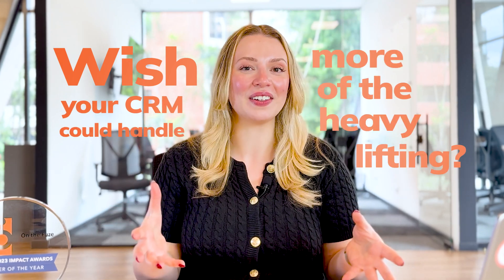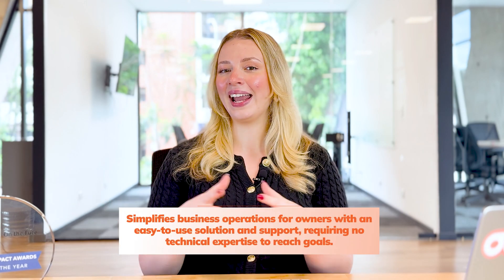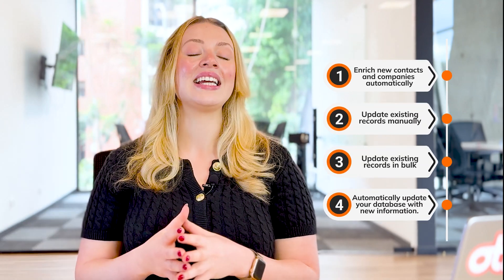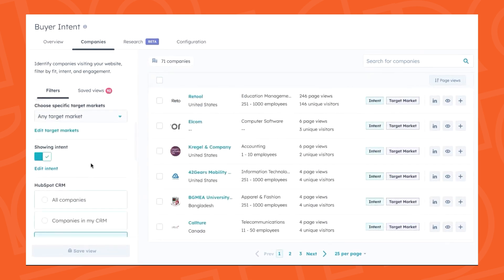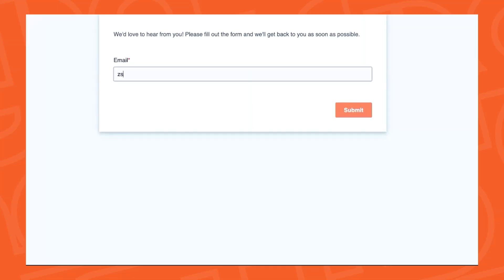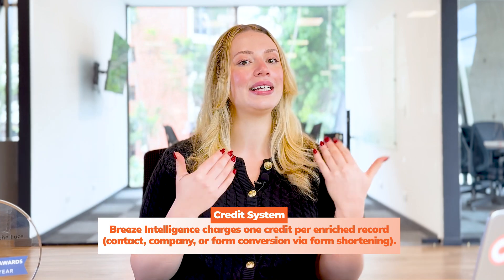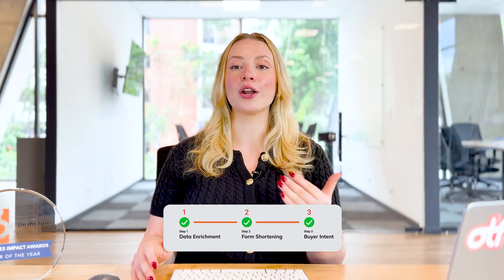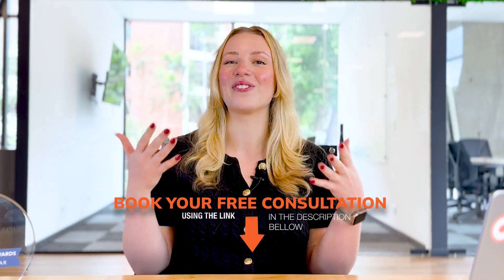HubSpot Breeze Intelligence: AI Data Enrichment, Form Shortening and Credits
🤖 Wish your CRM could do more heavy lifting? Meet Breeze Intelligence, HubSpot's cutting-edge AI tool designed to optimize your data, enhance customer interactions, and streamline your processes.

🚀 Want to close more deals using HubSpot the right way?

🎯 In this video, you’ll learn:
* What Breeze Intelligence is and how it works within HubSpot.
* The three powerful tools of Breeze Intelligence: Data Enrichment, Buyer Intent, and Form Shortening.
* How to implement Breeze Intelligence to enhance your CRM data, automate repetitive tasks, and convert leads faster.
* Flexible pricing plans that make it scalable to fit any business size.
* Practical steps to quickly implement Breeze Intelligence and start seeing results.

🎬 Chapters
0:00 Introduction: What you will learn in this video
0:39 What is Breeze Intelligence?: HubSpot’s AI powerhouse
1:28 Breeze Intelligence Trio: 3 Key Products
1:51 Data Enrichment: Automatically fill in missing details and improve your CRM data
3:04 Buyer Intent: Detect high-value prospects and prioritize outreach
4:53 Form Shortening: Boost form conversions with pre-filled data
6:28 Pricing Structure: Flexible credit-based payment options
7:30 How to Implement Breeze Intelligence: Step-by-step guide to get started
8:01 Best Practices for Integration: How to get the best results quickly
8:21 Conclusion: Which Breeze Intelligence feature would benefit your business the most?
8:40 The best next step for your business

Let us know which Breeze Intelligence feature you’re most excited to implement!

Paying a LOT for HubSpot but not seeing ROI?

Lots of companies face issues with:

⚙️ A lack of automation... leaving their team with unnecessary, manual work.
🧹 Unreliable, messy data... making reporting and outreach hard.
🎯 Poor lead attribution... don’t know what marketing is working or what isn’t.
⏳ Internal bandwidth... takes too much time to learn the ins and outs of HubSpot.

On The Fuze helps BUSY Teams audit, cleanup and optimize HubSpot.

If you don't have the bandwidth to optimize HubSpot but you want it to do more, book a free consultation using this